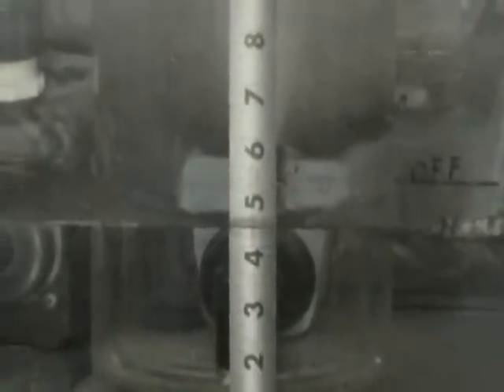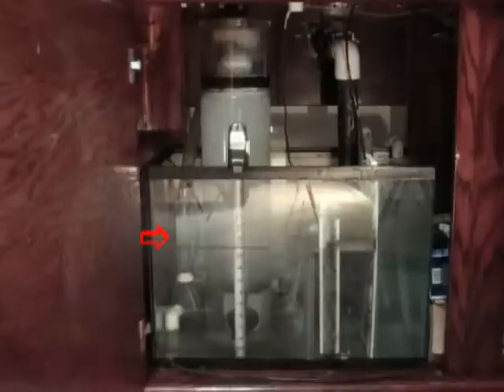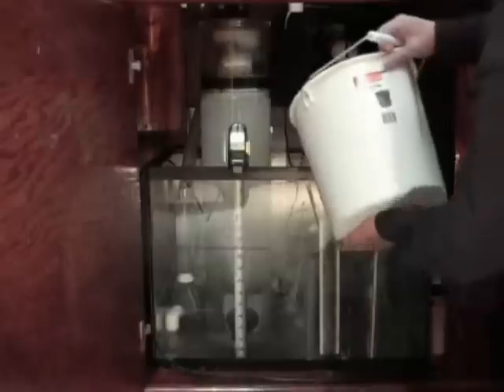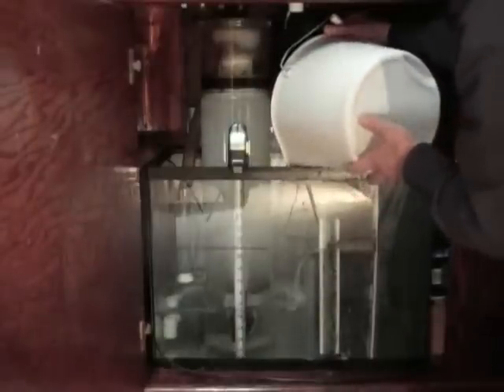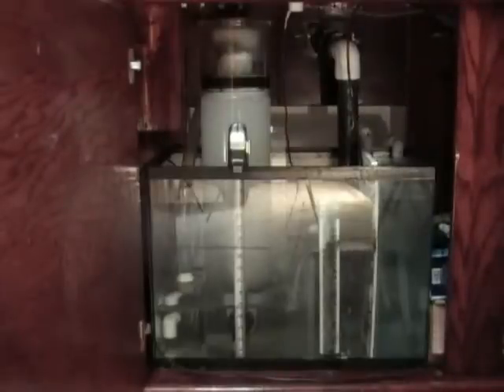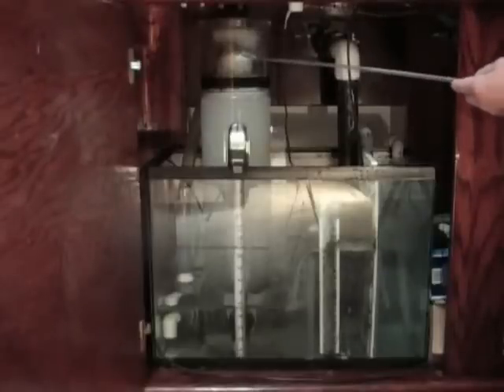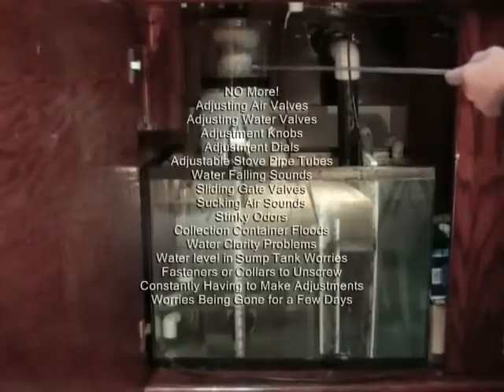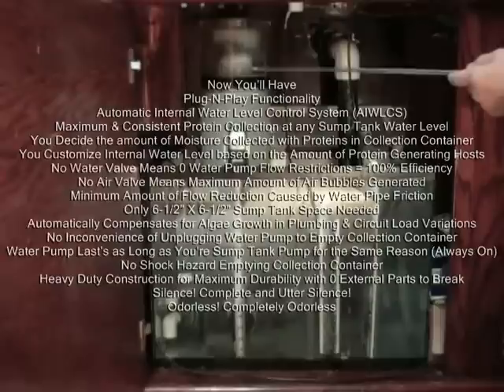Protein Skimmer Prototype New Design.wmv.VOB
New Protein Skimmer Prototype design first time publically posted. For Salt Water aquariums.
Please post your comments if you have experience with protein skimmers or own a salt water aquarium.